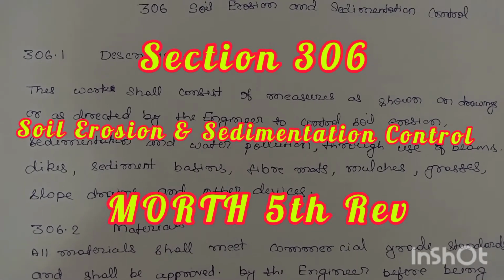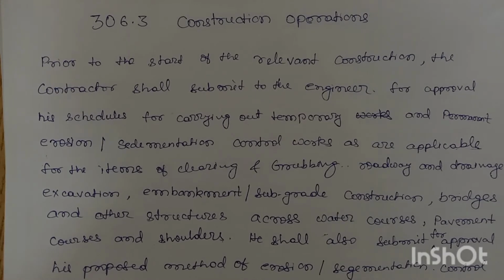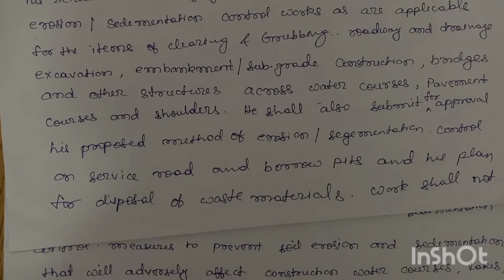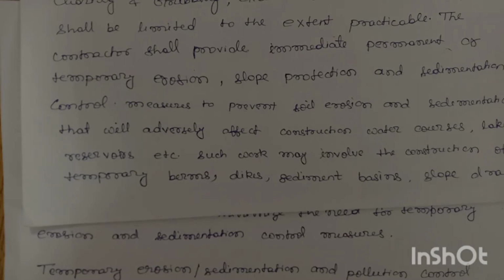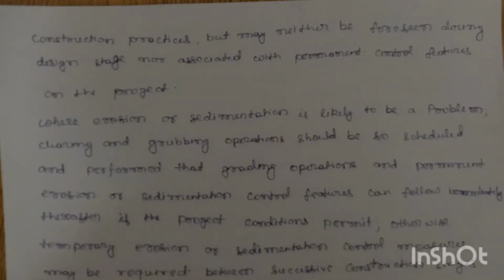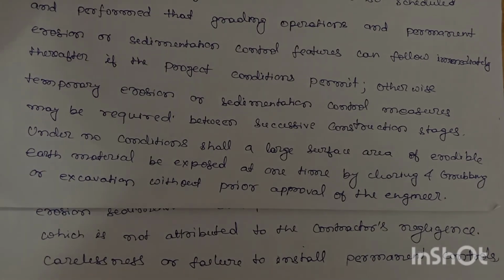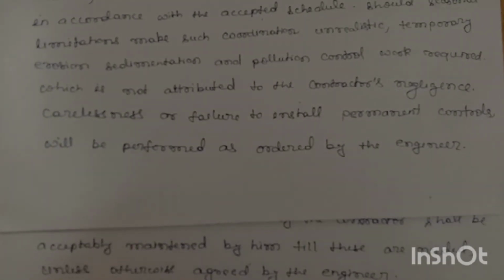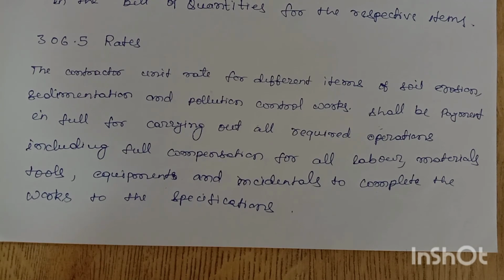Section 306, Soil Erosion and Sedimentation Control, MORTH 5th Revision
Techanical points to be noted at site according to MORTH 5th Revision